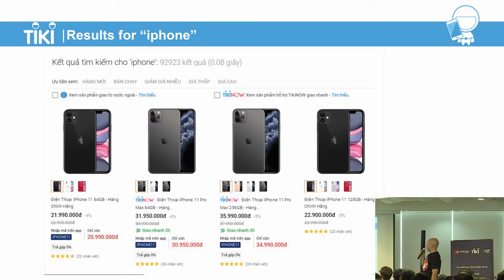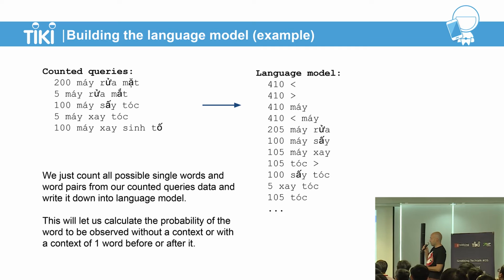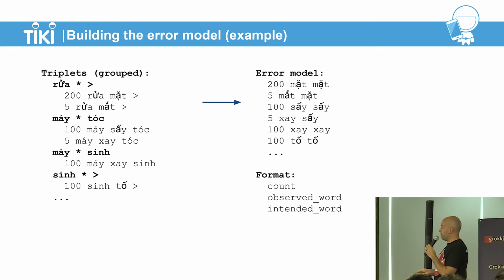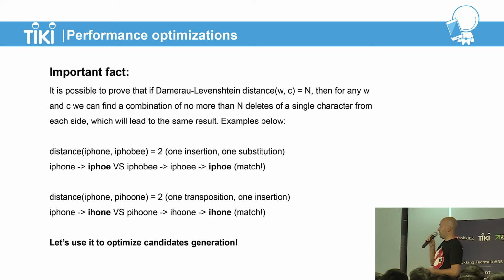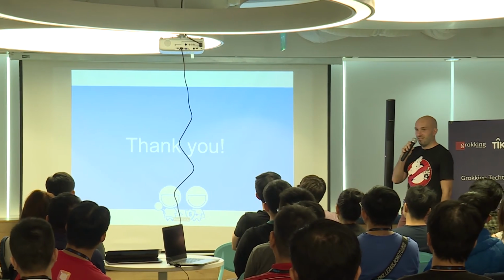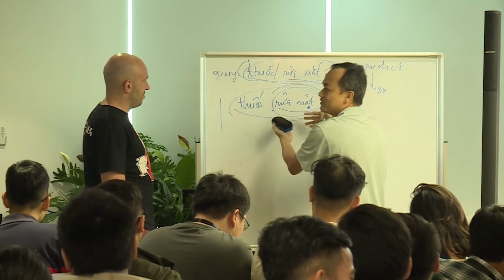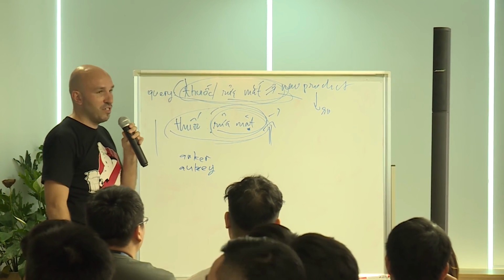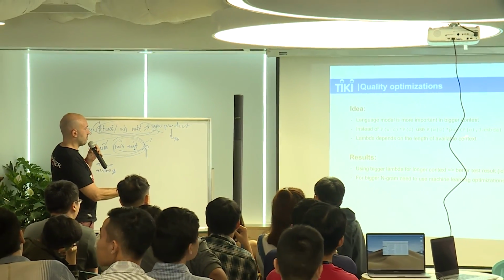Efficient Spellchecking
Search là một trong những feature quan trọng nhất đối với các website thương mại điện tử giúp khách hàng có thể dễ dàng tìm kiếm được sản phẩm mà mình mong muốn. Nhưng việc xây dựng một hệ thống search chất lượng nhưng vẫn đảm bảo tối ưu performance, resource sử dụng như RAM, CPU là một thách thức không hề nhỏ.

Đến với TechTalk #35 lần này, anh Sergey Bochenkov - với hơn 7 năm làm việc tại Cốc Cốc, hiện đang là Head of Search @ Tiki - sẽ chia sẻ cho chúng ta những ý tưởng cũng như khó khăn khi xây dựng language model dựa trên dữ liệu sản phẩm và search queries của Tiki cùng những dữ liệu khác được crawl từ các website để xây dựng Tiki spellchecker và autocorrection với một số nội dung nổi bật như:

- Quality optimizations idea
- Performance optimizations problems
- Giúp tăng 3-9% lượng mua hàng.

Talk: Efficient Spellchecking
- Speaker: Sergey Bochenkov - Head of Search @ Tiki.
- Language: English

Xin cảm ơn hai nhà tài trợ VNG và Holistics đã tài trợ kinh phí thực hiện video này.